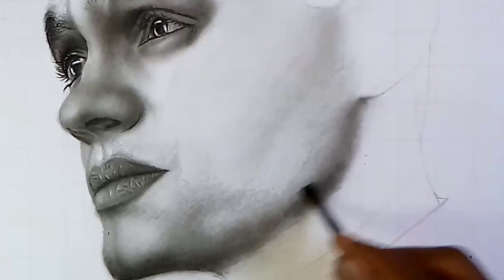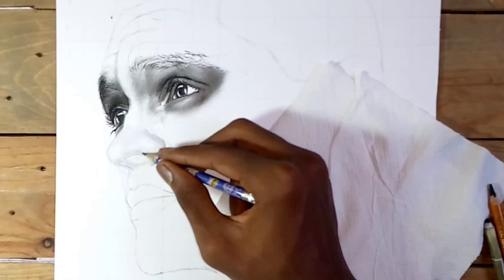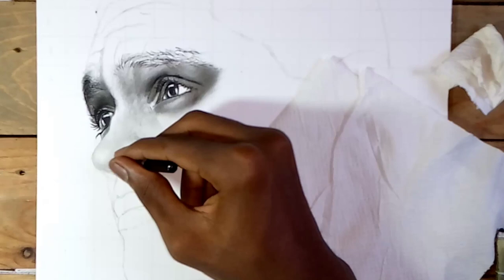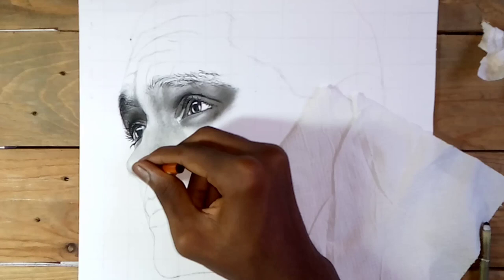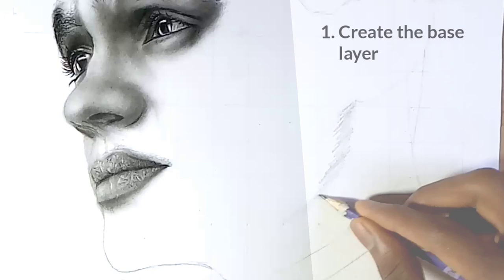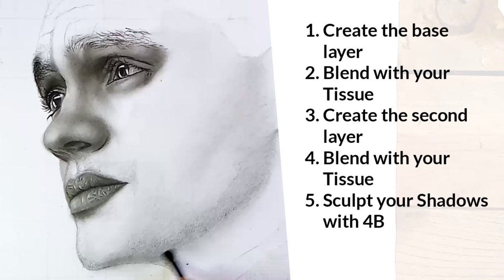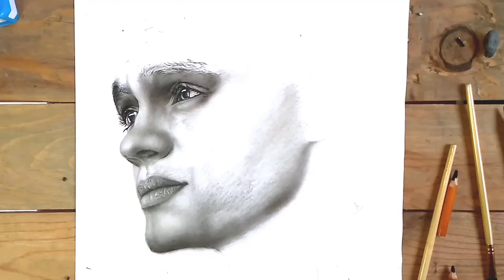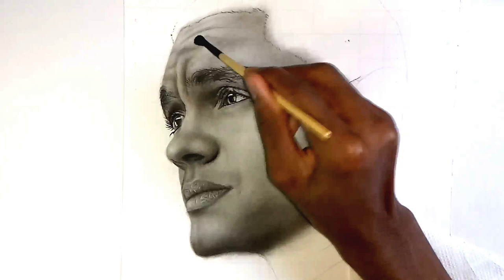How to SHADE a Face for BEGINNERS / Best Shading Technique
Hello guys, in this videos we'll cover how to shade drawings with pencil.
There are different shading techniques when it comes to drawing with pencil.

I'll help you figure out which drawing technique is best for drawing smooth skin. Basically, I shade a face with circular motions with a blend of hatching. I really hope this shading tutorial helps you achieve realistic skin.

Let's take this further and be friends on social. Sounds good?